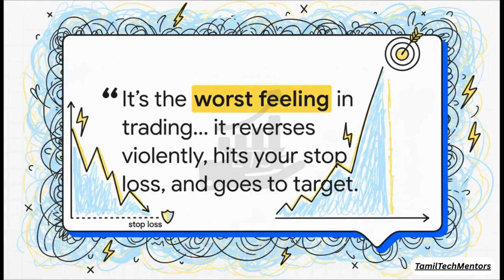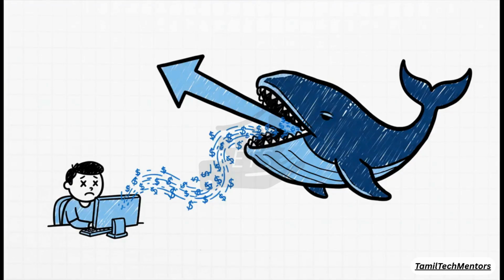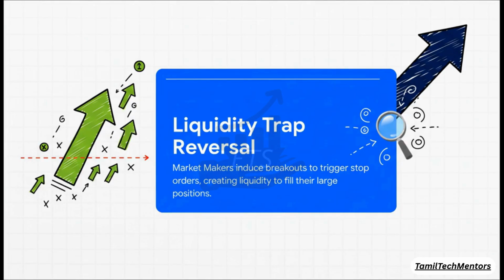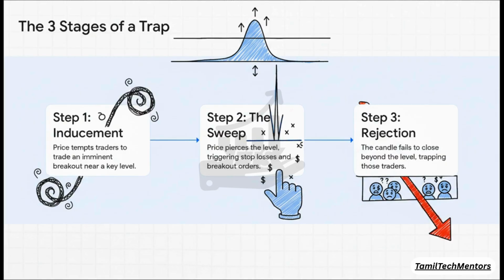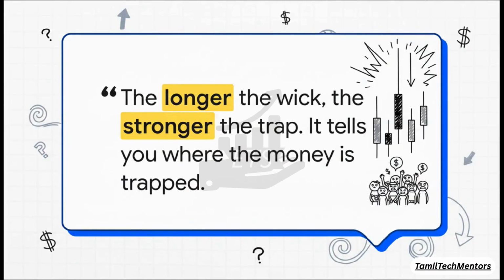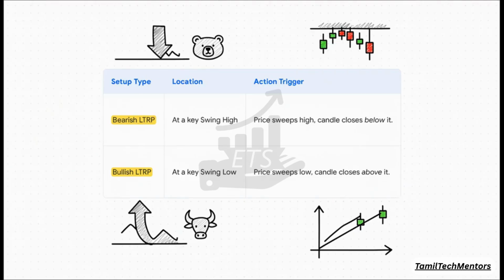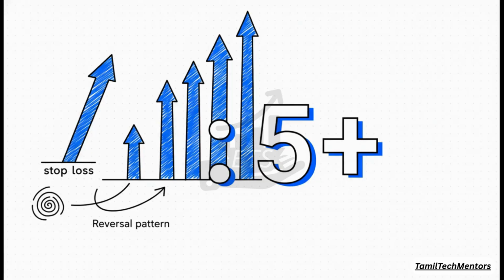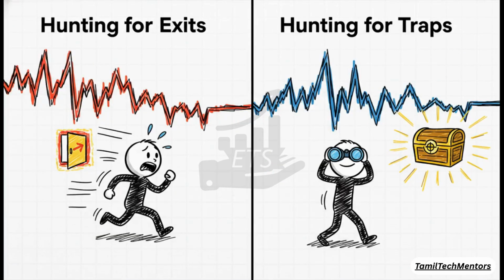Liquidity Sweeps & LTRP: The Ultimate "Fakeout" Trading Strategy - Tamil Tech Mentors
🚀 **Master the LTRP (Liquidity Trap Reversal Pattern)**, the advanced trading setup used by pros to catch market tops and bottoms.

🛑 **Stop getting stopped out** by "Stop Hunts" and learn to trade with **Smart Money Concepts (SMC)**. 🧠

💸 **Most traders lose money** on false breakouts because they don't understand Liquidity Sweeps.

🎥 **In this video**, we break down the mechanics of the LTRP, how to identify the **"Trap Candle,"** and how to enter high-RR reversal trades when everyone else is getting trapped. 🕸️

🪤 **The Trap Mechanics:** Why markets sweep highs and lows before reversing.

🔍 **LTRP Identification:** The critical difference between a "Breakout" and a "Liquidity Sweep" (**Wick vs. Body**).

🐂🐻 **Bullish & Bearish LTRP:** Step-by-step entry guides for both long and short setups.

🎯 **Precision Execution:** Exact Stop Loss placement and Take Profit targets for maximum **Risk-to-Reward**.

🌍 **Whether you trade Forex, Crypto, or Stocks**, the LTRP is the ultimate tool for fading the crowd.

😩 **It’s the worst feeling in trading.**
You see a breakout. You buy. 📈 The price moves up a few ticks, and then—**BAM**💥—it reverses violently, hits your stop loss, and goes straight to your target without you.

🤔 **Think the market is rigged?**
Well, you're partially right. That wasn't an accident. That was an **LTRP: Liquidity Trap Reversal Pattern**.

⚠️ **The Reality:** While retail traders were buying the breakout, **Smart Money** was using that liquidity to sell. Today, I’m going to show you how to stop being the victim 🛑 and start trading **with the trap**.

🧐 **WHAT IS AN LTRP?**
**Liquidity Trap Reversal Pattern.**
Market Makers need liquidity to fill large orders. 🐋 Where is it?

* Right **above** key Resistance (Buy Stops) 🟢
* Right **below** key Support (Sell Stops) 🔴

**The LTRP happens in 3 Stages:**
1️⃣ **The Inducement:** Price approaches a key level, tempting breakout traders.
2️⃣ **The Sweep (The Trap):** Price pierces the level, triggering stops. This is the fuel! ⛽
3️⃣ **The Rejection:** The candle **FAILS** to close beyond the level. It leaves a long wick and closes back inside. 🚫

🔑 **THE SECRET IS THE CLOSE**

***Close ABOVE Resistance?** = Real Breakout. (We don't fade that).
***Wick Above + Close BELOW?** = **LTRP SIGNAL.** 🚨

💡 **Key Rule:** The longer the wick, the stronger the trap. That wick represents millions of dollars of trapped traders!

📉 **BEARISH LTRP (The Top)**
1. Identify a key **Swing High**.
2. Wait for price to **sweep** that high.
3. Look for a **'Pin Bar'** or **'Engulfing'** candle that closes **BELOW** the high.
👉 **That is your SHORT signal.** 🐻

📈 **BULLISH LTRP (The Bottom)**
1. Identify a key **Swing Low**.
2. Wait for price to **sweep** the low (taking out sell stops).
3. Look for a candle to close **ABOVE** the low.
👉 **That is your LONG signal.** 🐂

**Aggressively.** 🦅
***Entry:** As soon as the LTRP candle closes confirming rejection.
***Stop Loss:** Just above/below the **'Trap Wick.'** 🛡️
***Targets:** The opposing liquidity (Next Swing Low/High).
***Reward:** often **1:5 or better!** 💰

🧠 **FINAL THOUGHTS**
The LTRP is the difference between *guessing* tops and *trading* tops.
**Don't fear the wick. The wick is your friend.** It tells you where the money is trapped.

**Master this pattern, and you will never look at a 'Stop Hunt' the same way again.** 😎

👇 **If you want to learn the basic patterns first, check out this video!**

This video is for educational and informational purposes only. The content shared represents the creator's personal views and analysis and should not be considered as professional financial, investment, or legal advice. Trading in the stock market, forex, or commodities involves significant risk of loss and is not suitable for every investor.
Please consult your personal financial advisor before making any investment or trading decisions. The creator of this channel is not responsible for any financial losses incurred based on the information provided in this video.